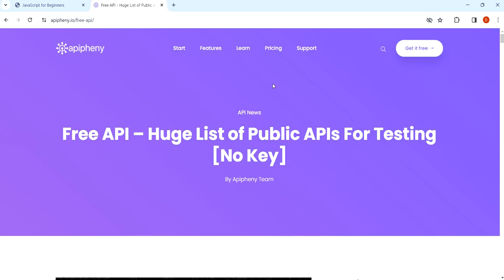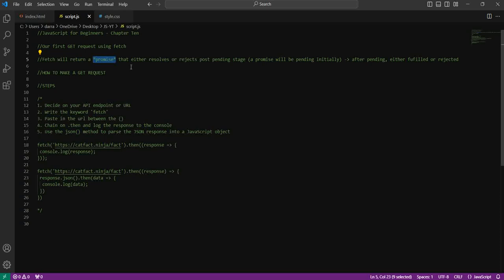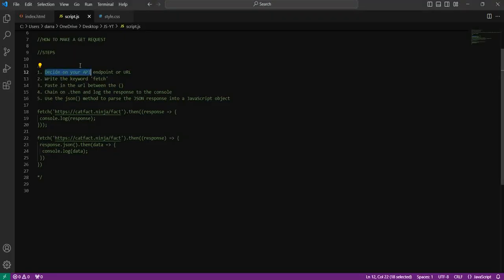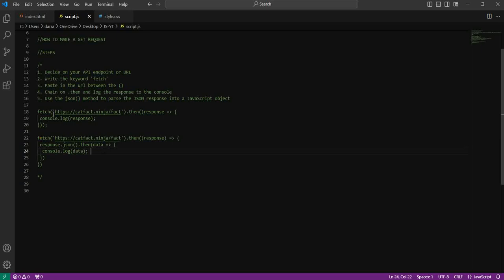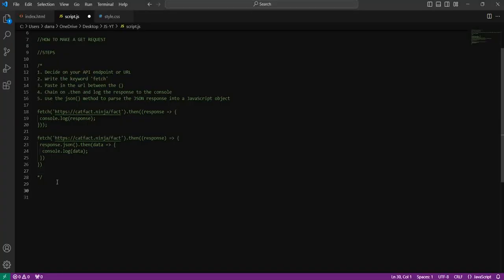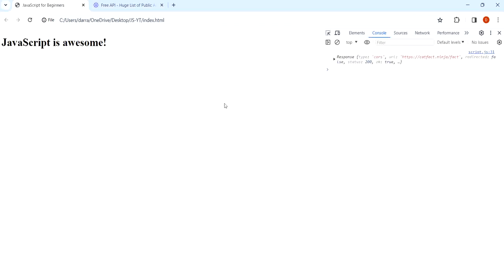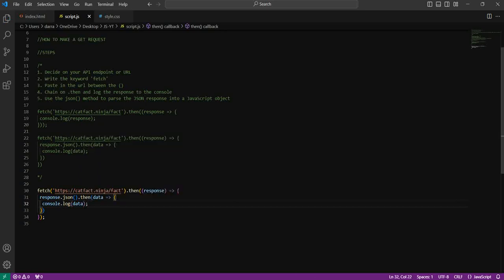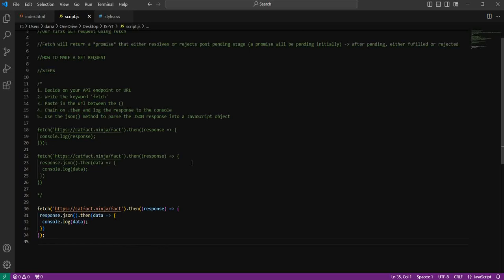JavaScript for Beginners - Our first GET Request using 'fetch'